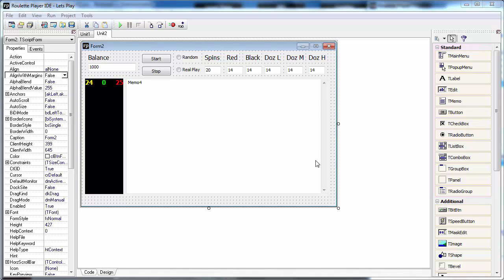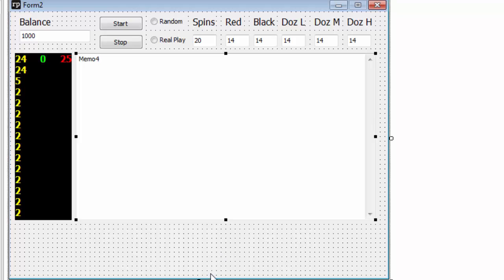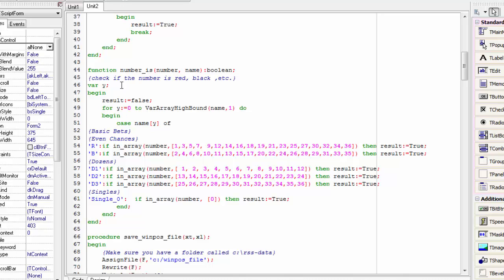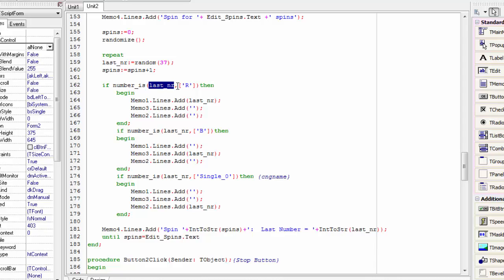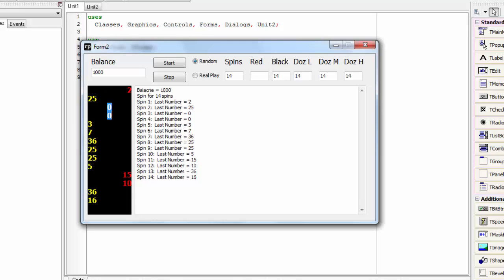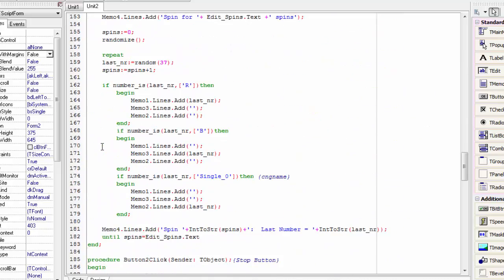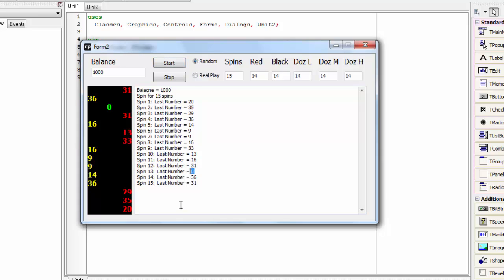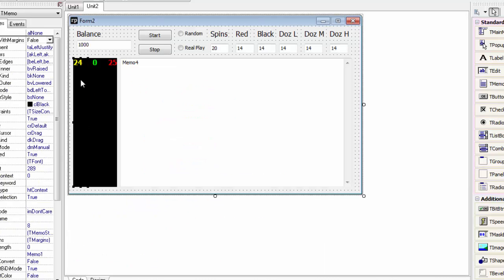Roulette Player (Lets Play: Part 8) number_is